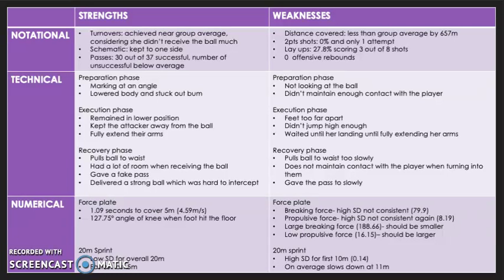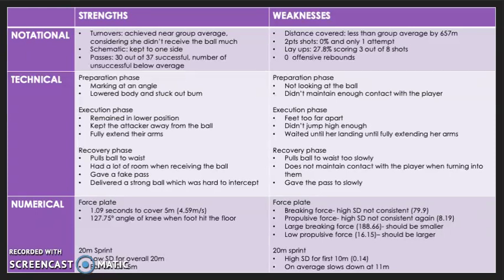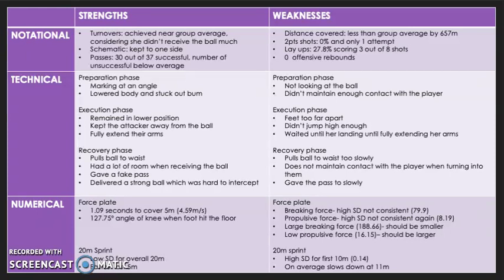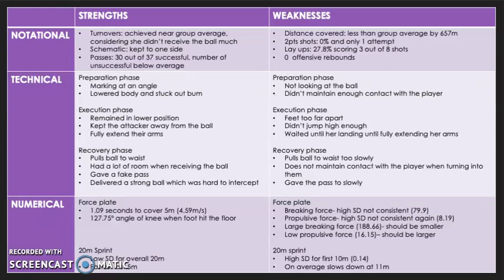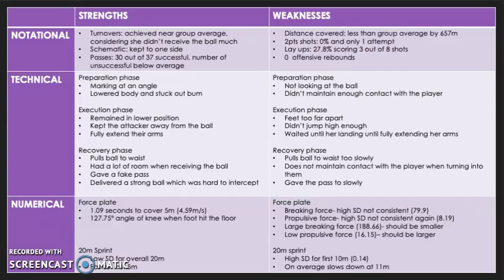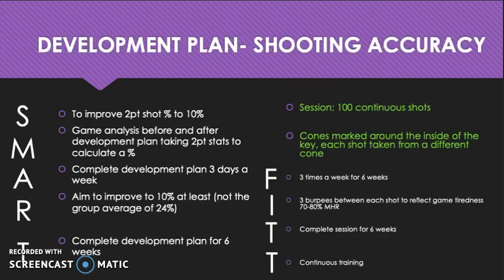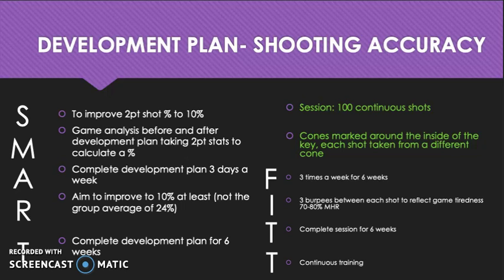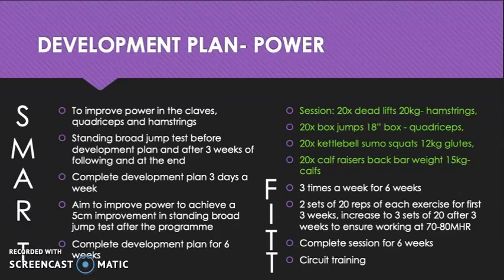6 4 pt2